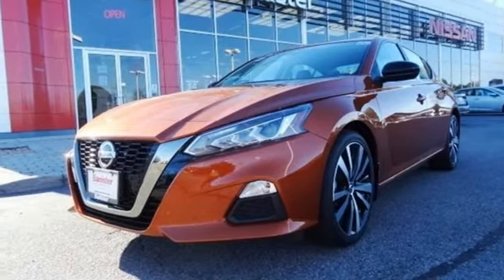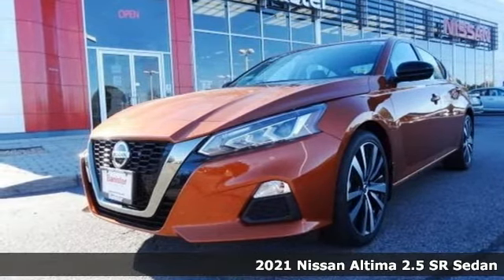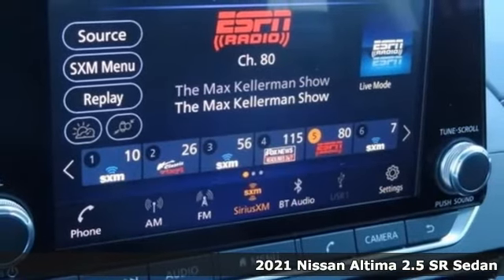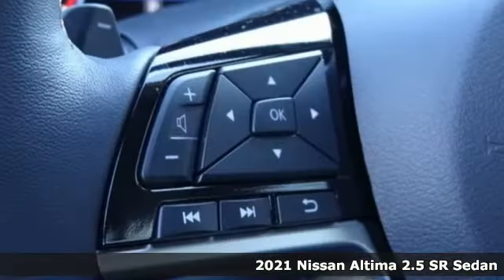2021 Nissan Altima Chesapeake, VA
Phone:

Year: 2021
Make: Nissan
Model: Altima
Trim: 2.5 SR
Engine: 2.5L 4-Cylinder DOHC 16V
Transmission: CVT with Xtronic
Color: Orange
Interior: Sport
Stock #: MN371931
VIN: 1N4BL4CV7MN371931

Address:
930 N. Battlefield Blvd.